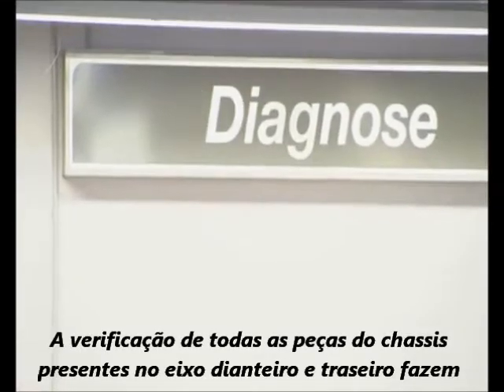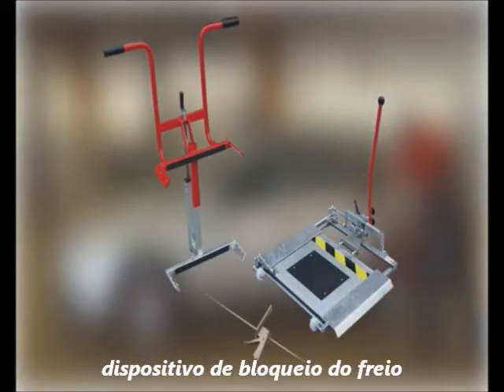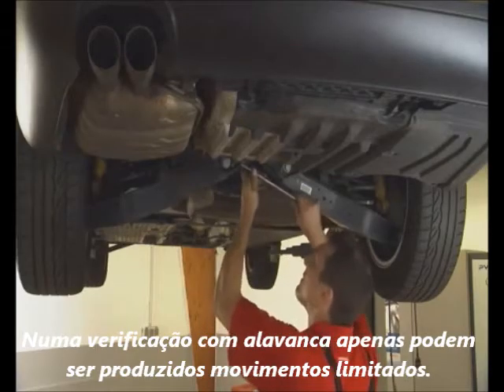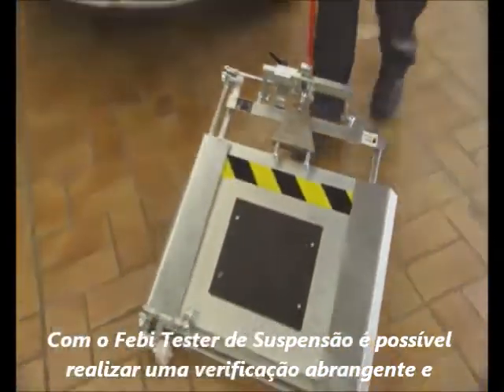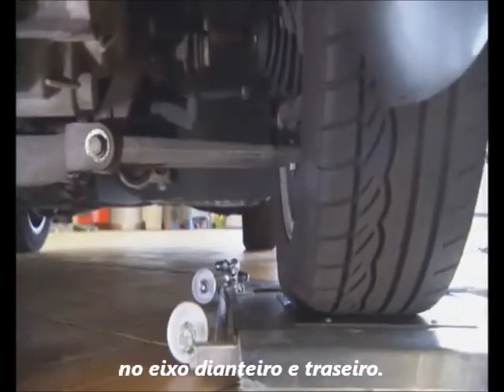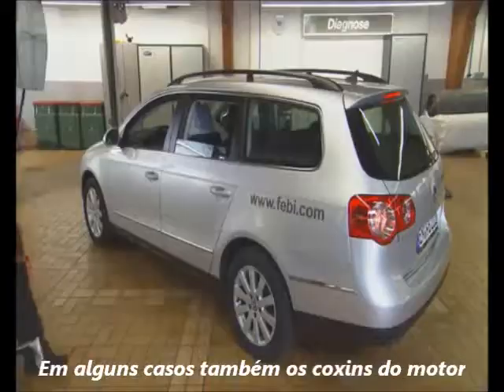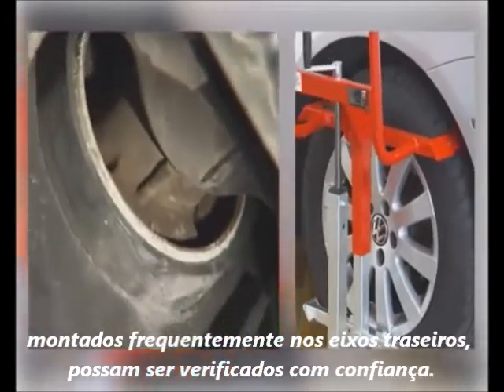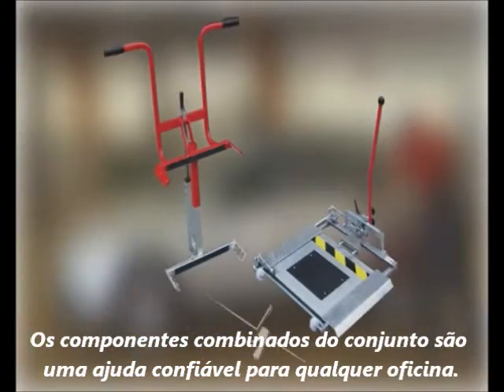Tester de Suspensão - Febi Bilstein (Tradução Português)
Vídeo explicativo Tester de Suspensão.